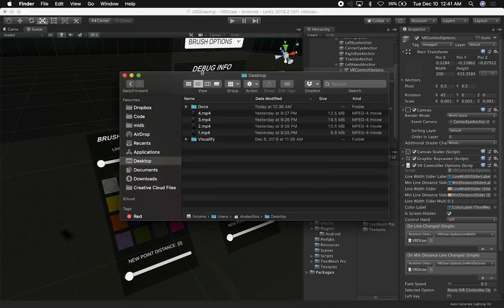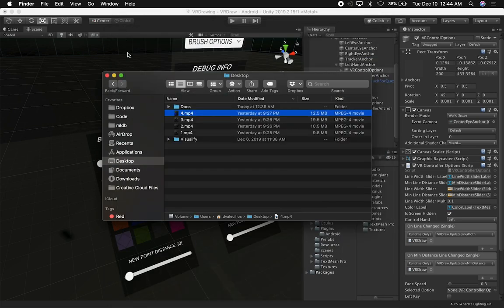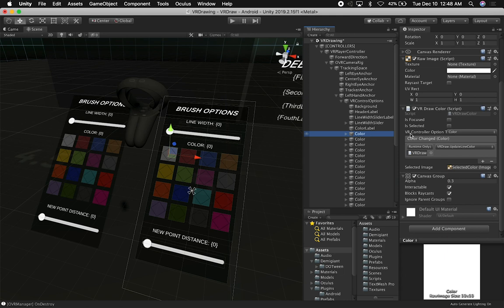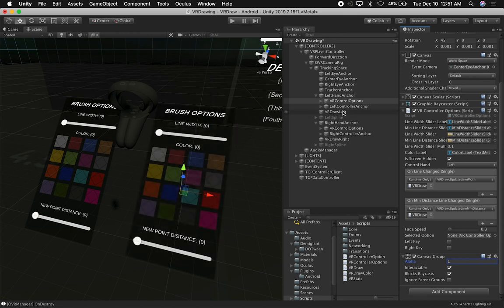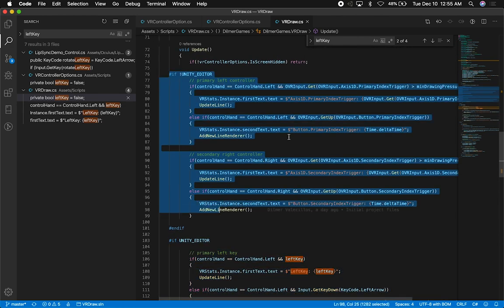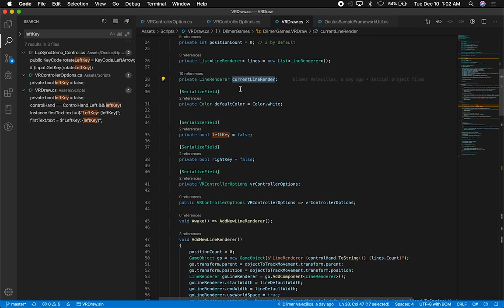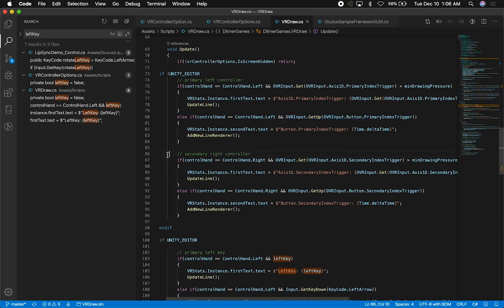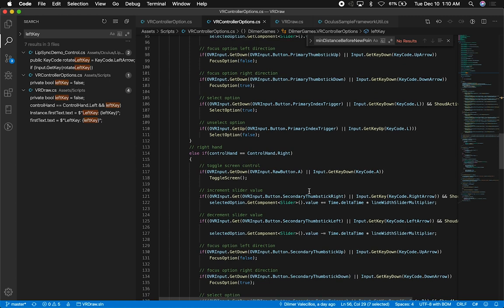Oculus Quest Development - An Intro To My Oculus VR Open Source Project VRDraw !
Oculus Quest Development with My VR Open Source Project VR Draw where I walk you through how some of the source code works in Unity3d. I also give you insights on how the game objects are organized in the hierarchy and we begin reviewing VRDraw C# object and few drawing control classes I use to keep VRDraw object up to date with UI option changes.

We will be looking at additional code included in this project on the next video.